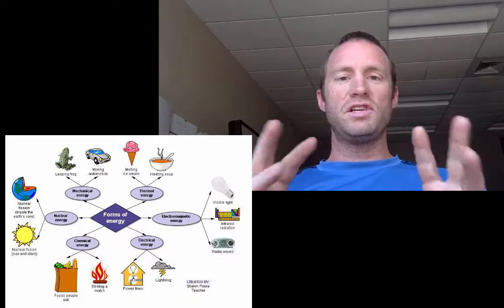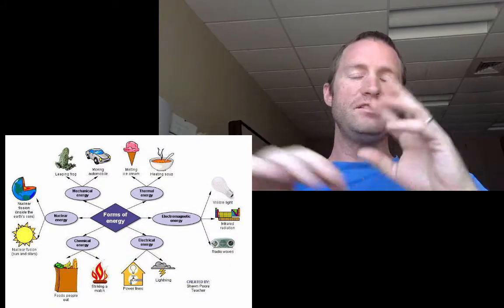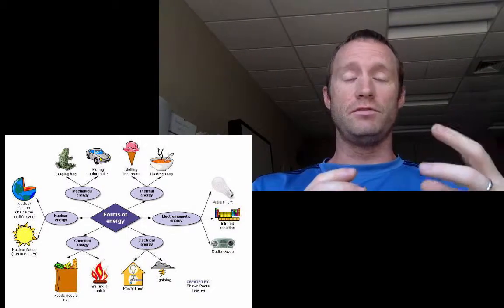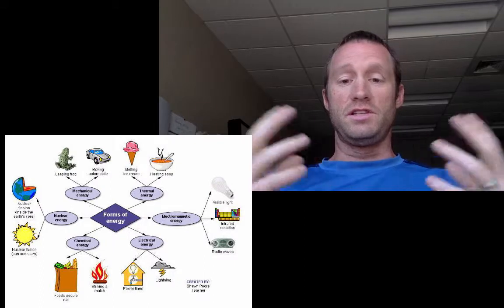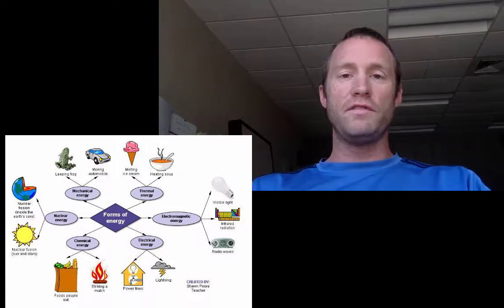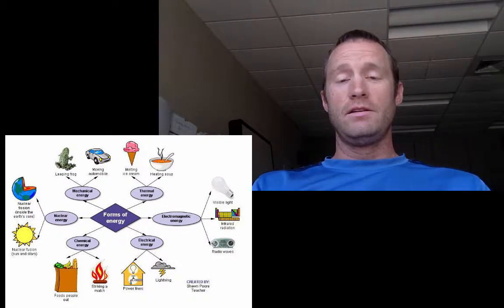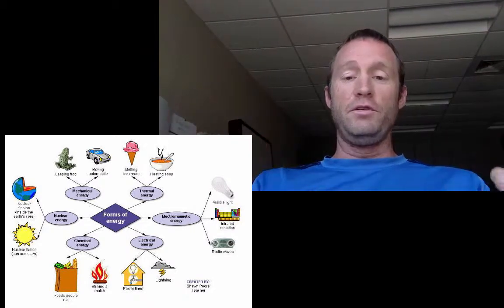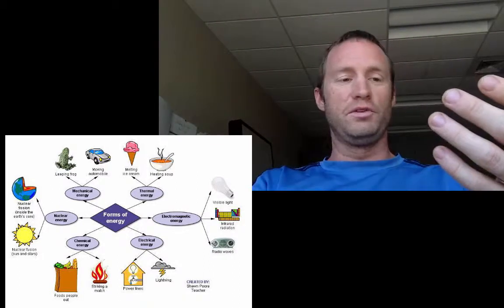Forms of Energy